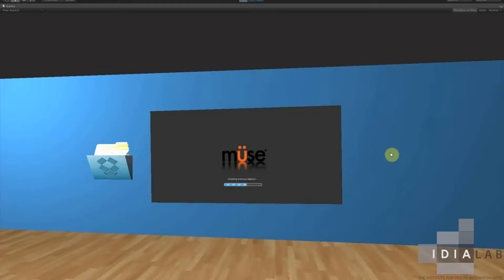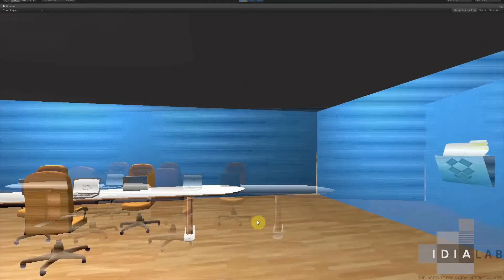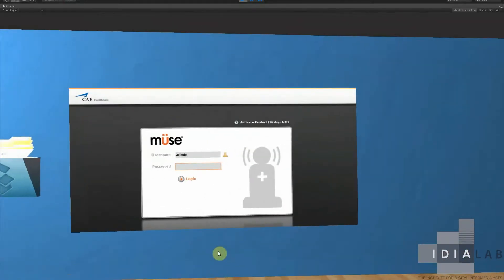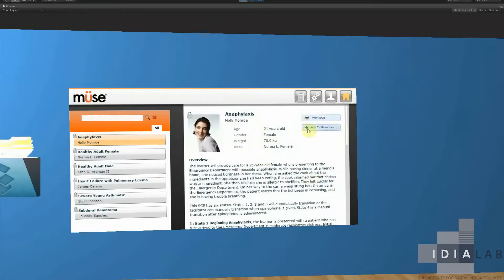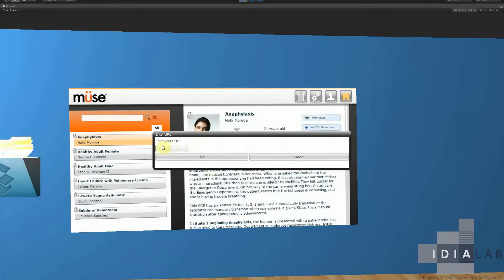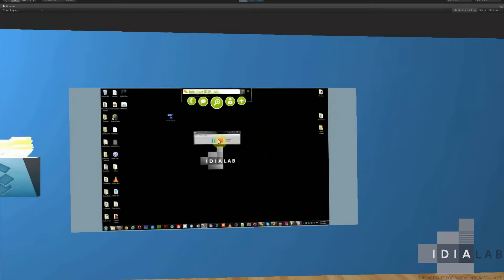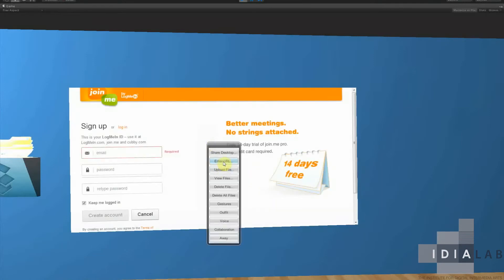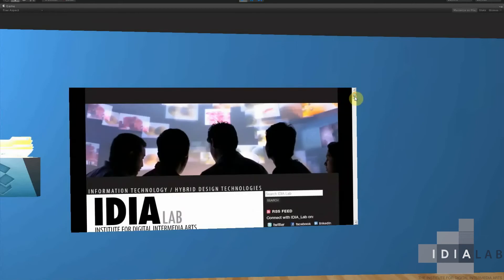Collaboration Screens in Unity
David demonstrates Collaboration Screens within Unity.